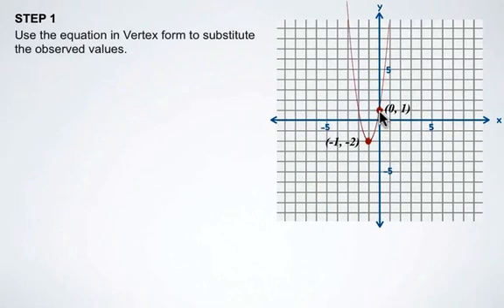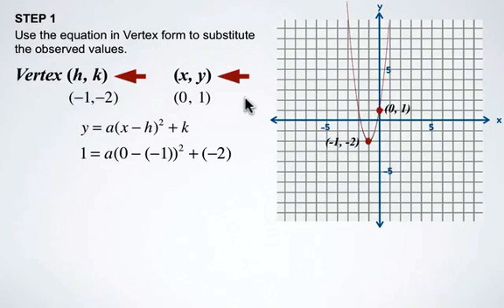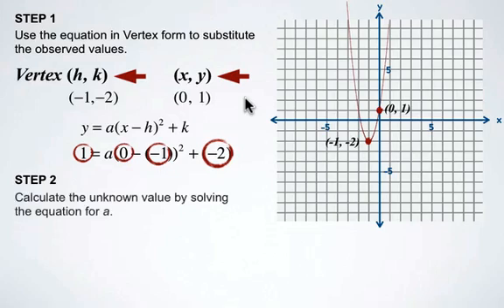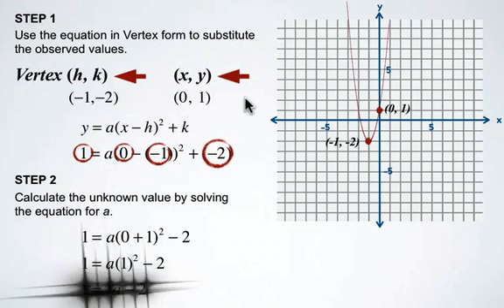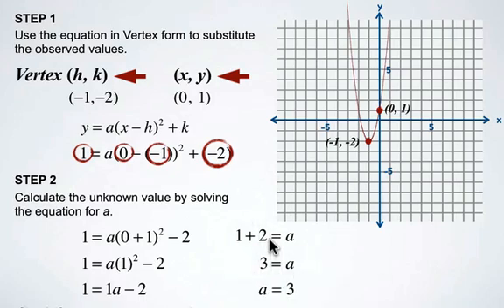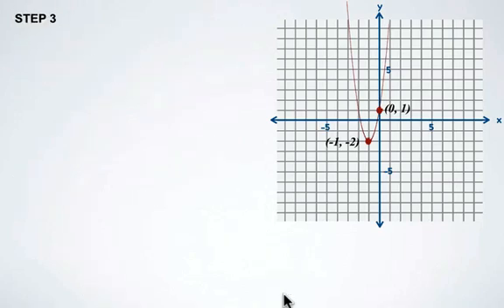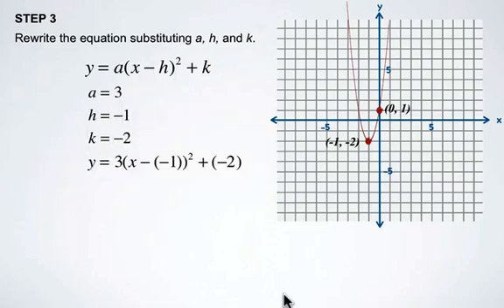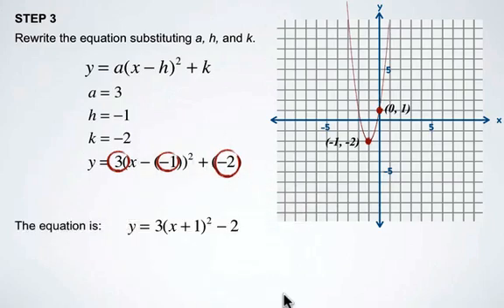Quadratic Relations: Determining Equation of a Quadratic from Graph 2